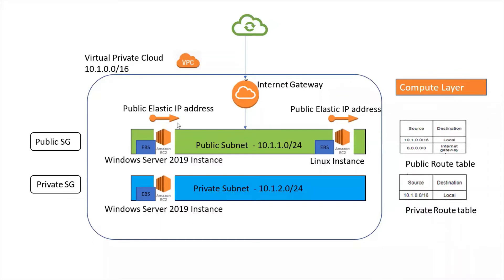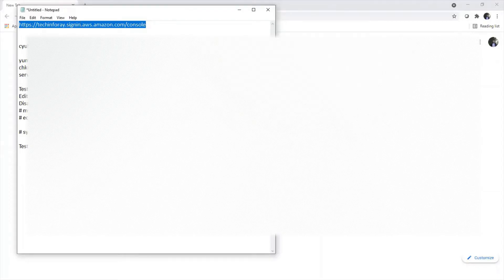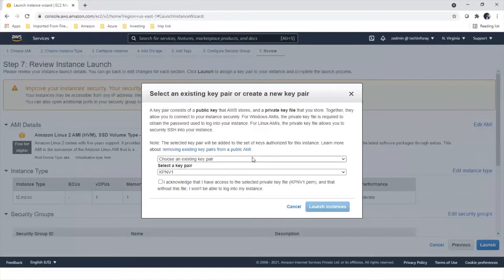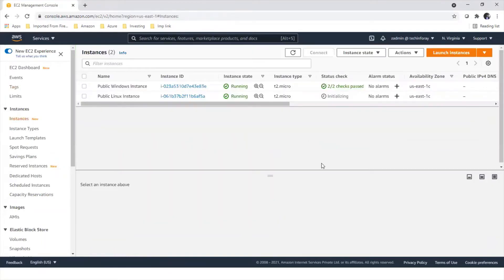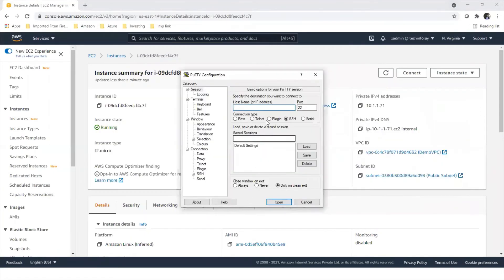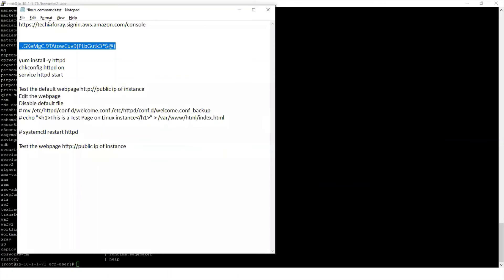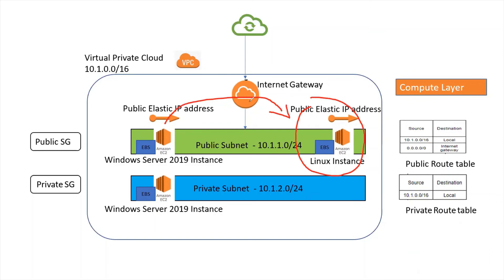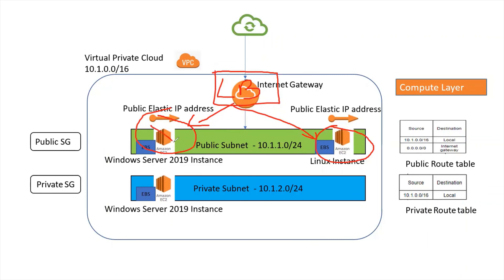AWS EC2 Linux Instance & Connecting | Linux Web Server |AWS Cloud Network and Compute Services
TechInfoRay has launched AWS cloud course that will help you to understand the challenges in existing data center and how cloud making difference to mitigate those challenges, core cloud fundamentals and then will clear AWS cloud services concepts and also industry level hands on labs that will help you to understand core AWS cloud concepts practically. Also discussed the use cases as per customer requirements and scenario that will help students to identify which AWS service will fit into the solution design.

This course is designed by AWS cloud certified experts and trainers having vast cloud industry experience of more than 15 years.

This course is for students and professionals who have no or basic knowledge about cloud technologies and underlying infrastructure like network, compute, storage, database and security.

We will slowly start with basics and move towards advanced cloud concepts so that concepts can be digested easily.

In this video we will cover practical hands on lab demo about AWS Cloud Network & Compute Services.
Part 1 - Allocation and association for Elastic IP address demonstrated
Part 2 - Creation of AWS Windows Instance, Connecting and generating password, Installing IIS feature and publishing the webpage over internet.
Part 3 - Creation of Linux instance, connecting Linux instance using private key, Introduction to tagging, installing httpd server and publishing the webpage over internet

To see a short actual trainer class for Level 2 -Basics of infrastructure Network Technology

To see a short actual trainer class for Level 3-AWS Cloud Services - Module 4-AWS Compute Services